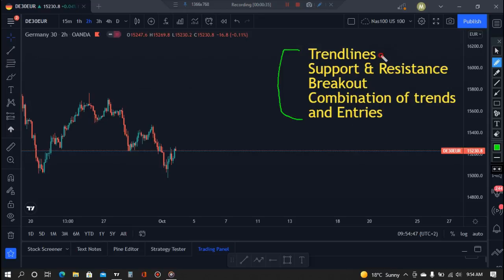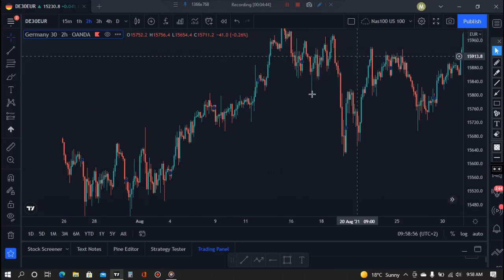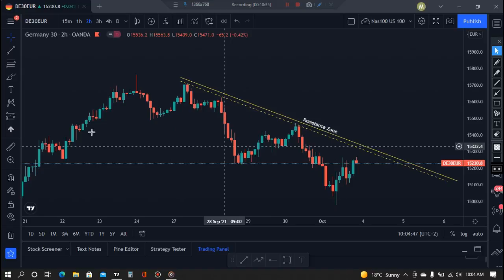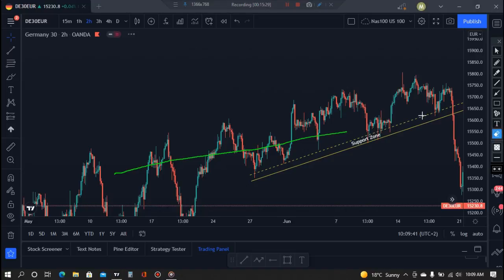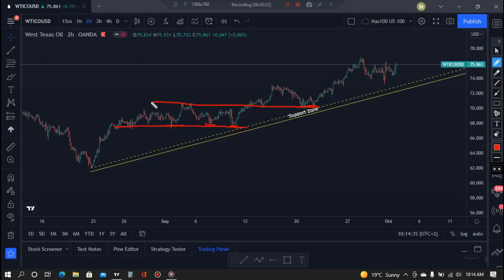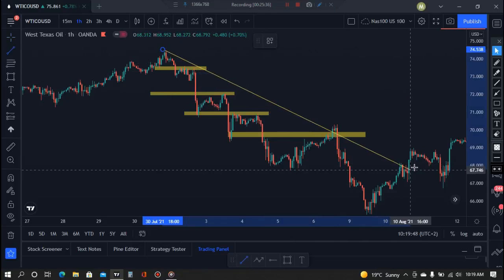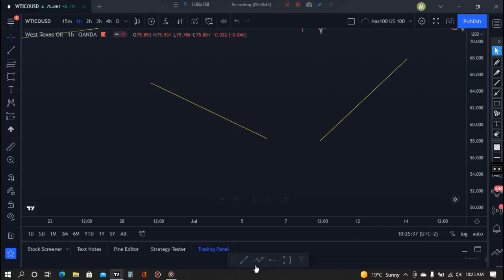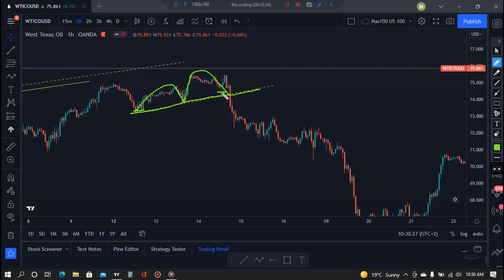Forex | BEST STRATEGY FOR NASDAQ 100, US30, GOLD, USOIL & EURUSD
Here is my Strategy for NASDAQ 100, US30, DAX30, FRANCE40, USOIL & EURUUSD.
I'm on Instagram as @xtrahot_forex